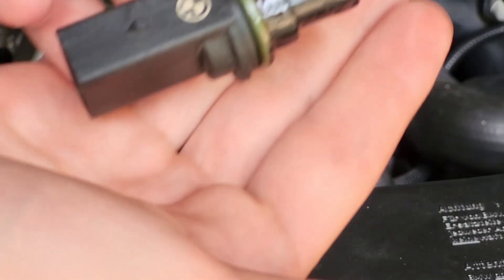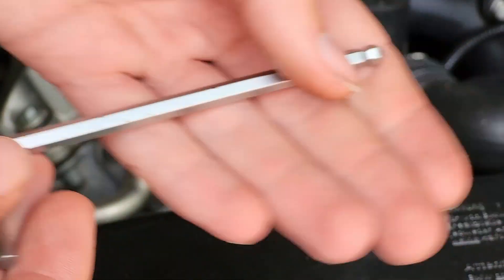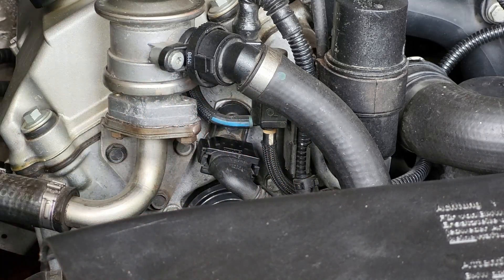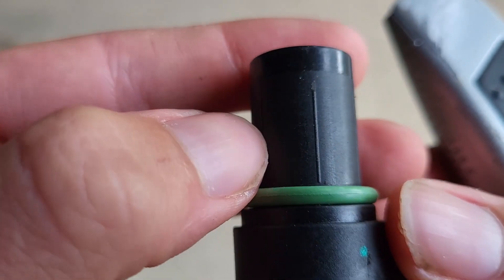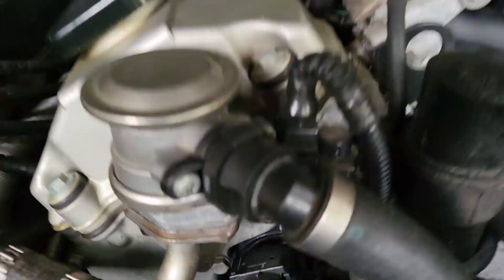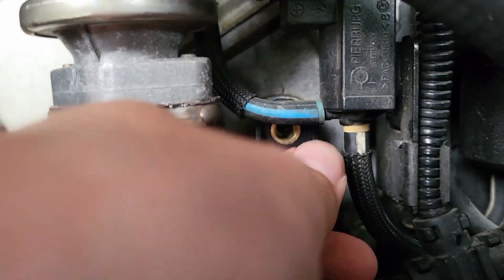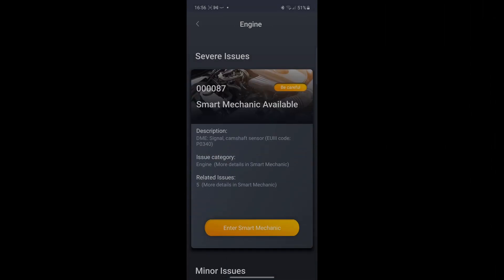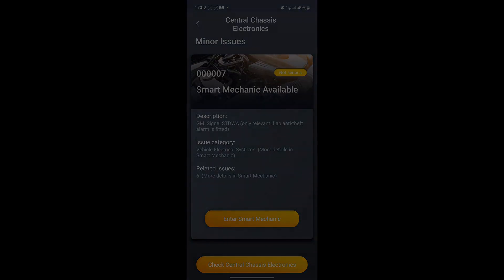Camshaft potsition sensor EASY replacement e46 BMW m43 engine (code P034)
In this video I show you how I replaced my faulty camshaft position sensor on my BMW 316i from 1999, engine code: M43B19TU
If you need to get rid of a P034 engine code this is the way to do it.